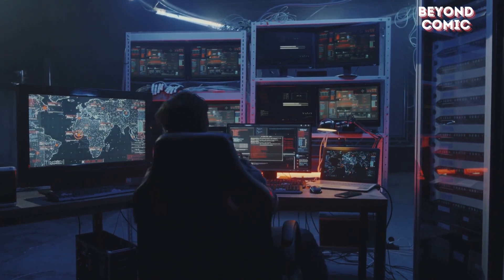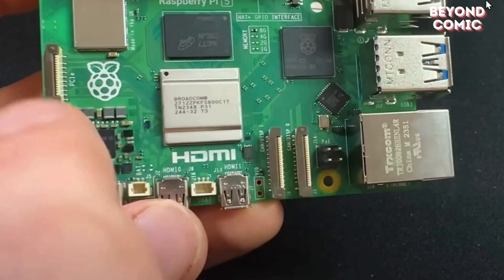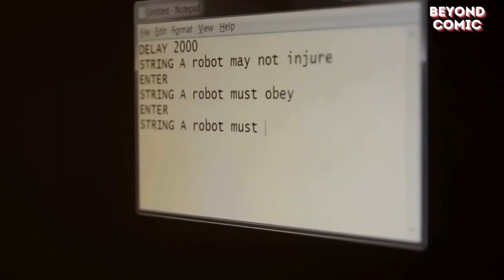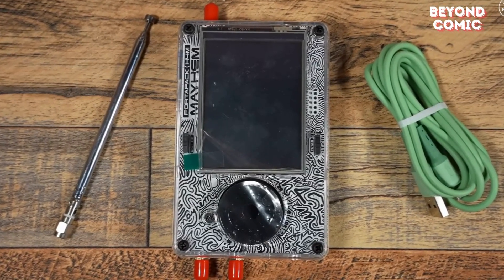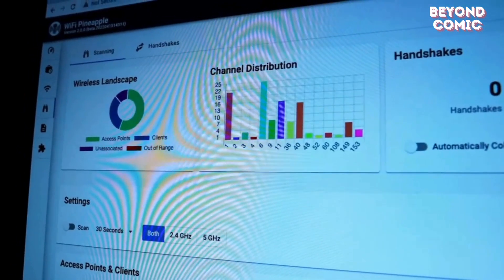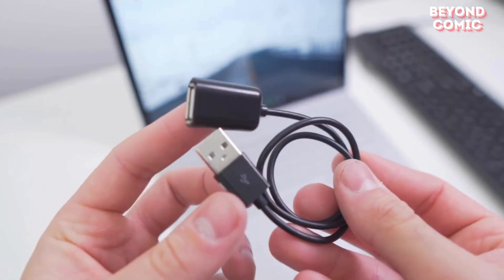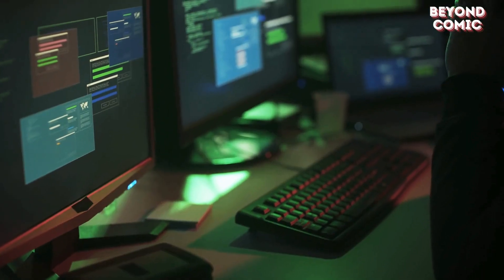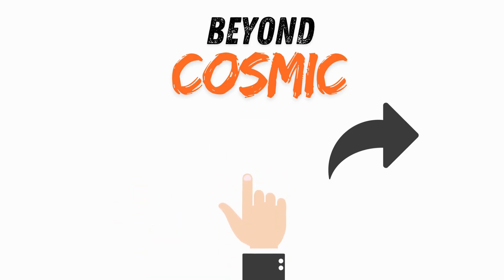Top Hacking Devices Used in Mr. Robot: A Hacker's Dream Toolkit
"Ever wondered what tools Elliot Alderson and fsociety used to pull off their mind-blowing hacks in Mr. Robot? In this video, I reveal the top hacking devices featured in the show, including the Raspberry Pi, Rubber Ducky, HackRF One, and more. These devices aren’t just props—they’re real tools hackers use in the cybersecurity world!

🔒 Watch till the end to uncover the ultimate hacking OS that powers every attack in Mr. Robot.